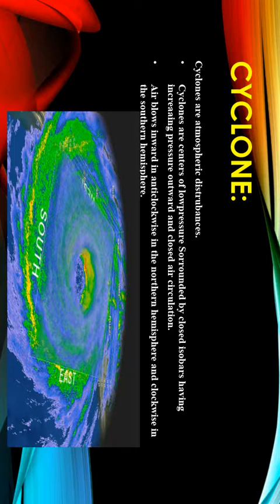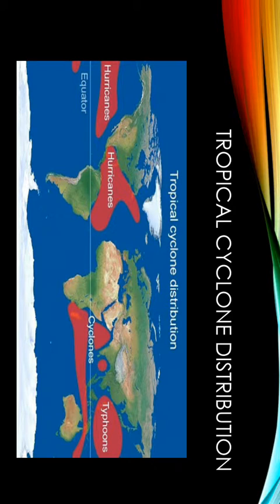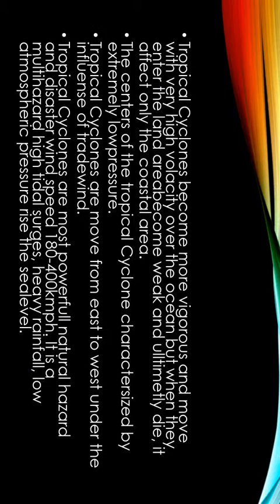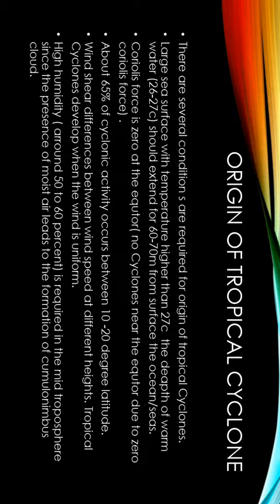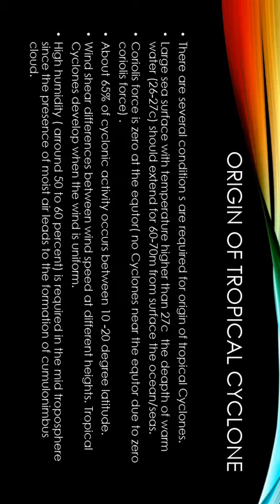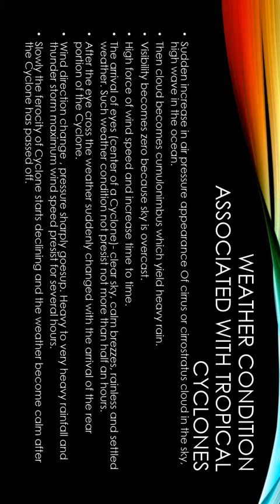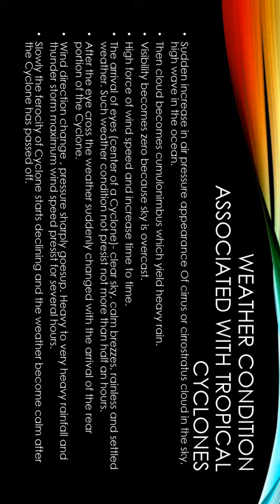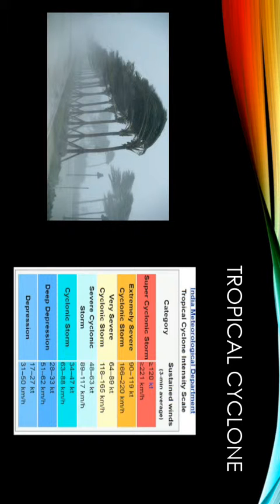Fundamental Scientific theory of Tropical cyclone.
Cyclone